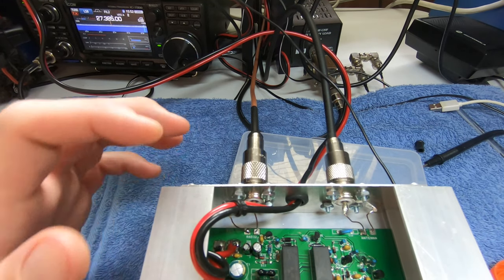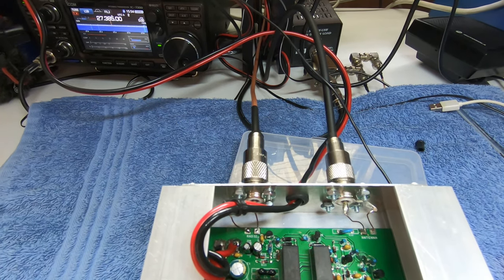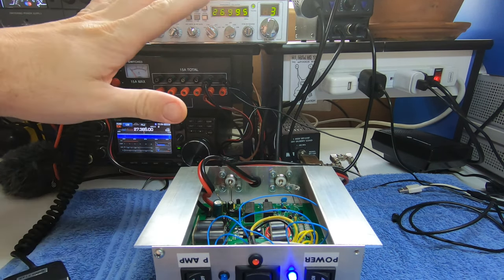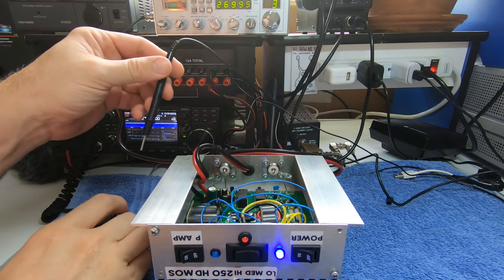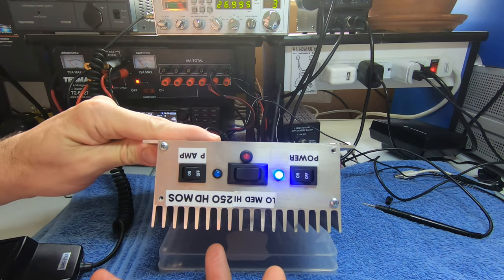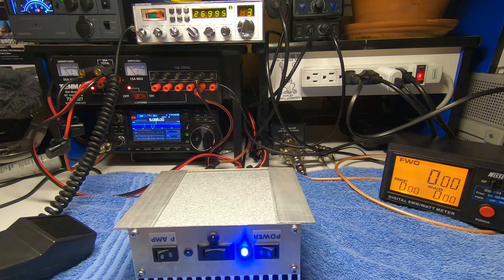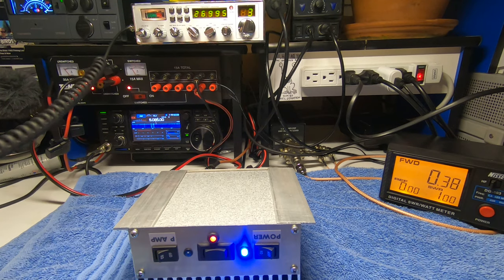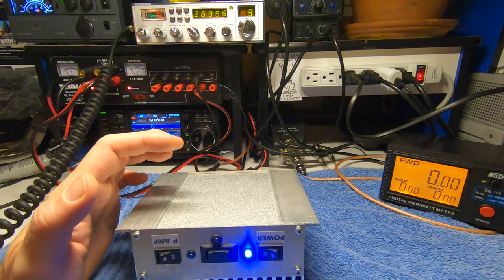RocketBox 250HD-MOS : How to Enable SSB Delay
How to enable SSB delay on a RocketBox 250HD-MOS